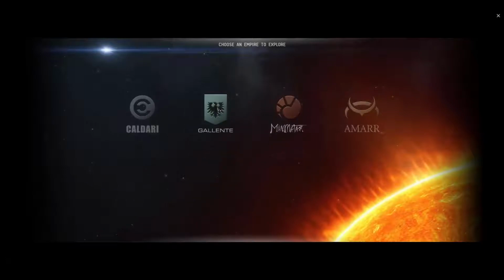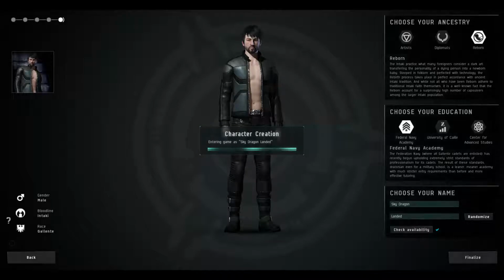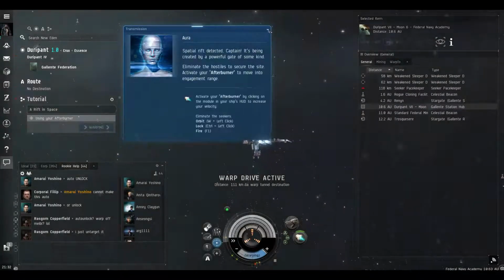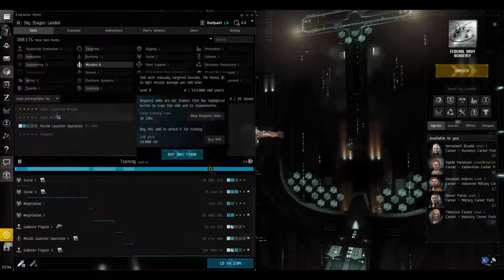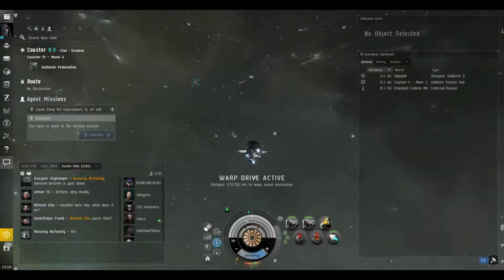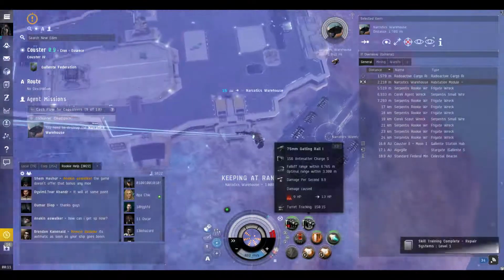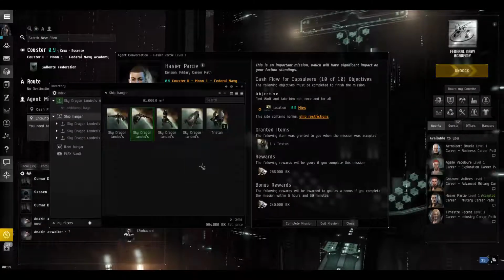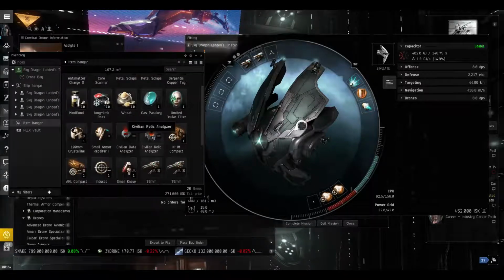Eve Online - Free To Play 02 - Your Sub ran out, You are now F2P, could you still play for Free?